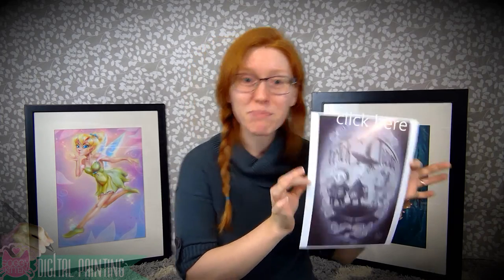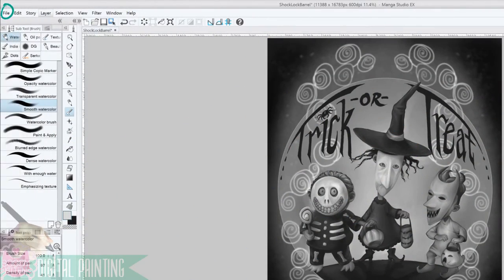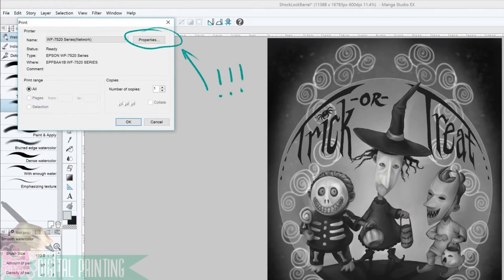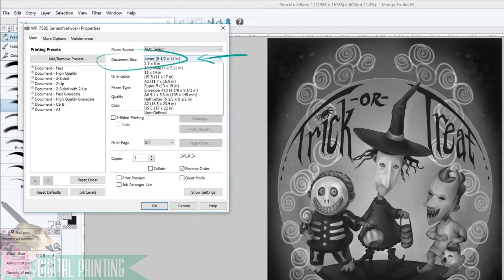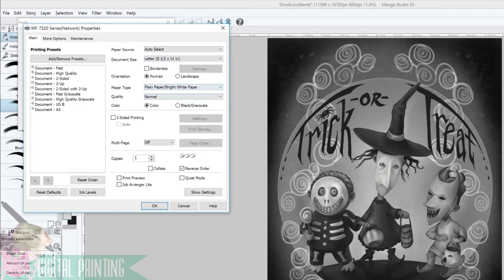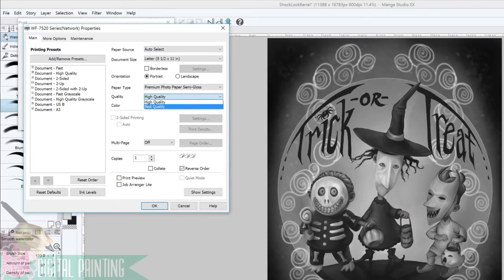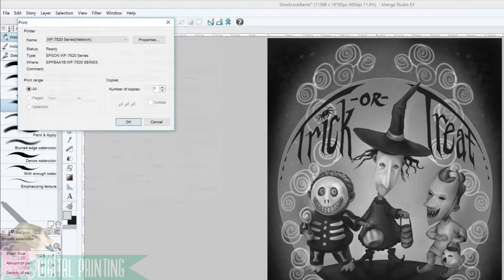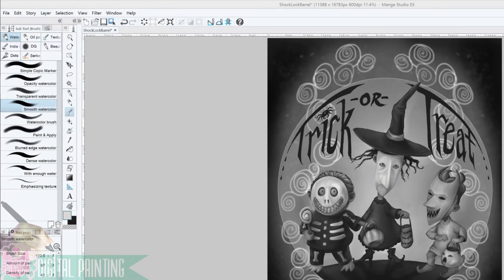DigitalArtUnleashed - How I Print My Digital Paintings - 2016 - SoggykittenART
Welcome to the DigitalArtUnleased Art Hop!

TOOLS:
Epson WorkForce WF-7520 Wireless All-in-One Printer: